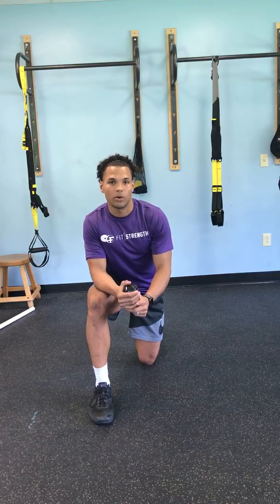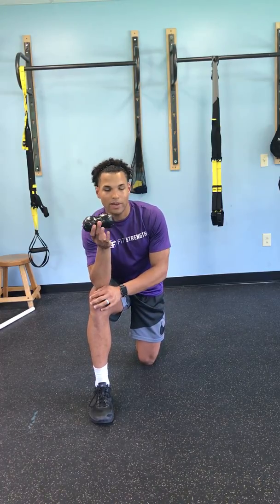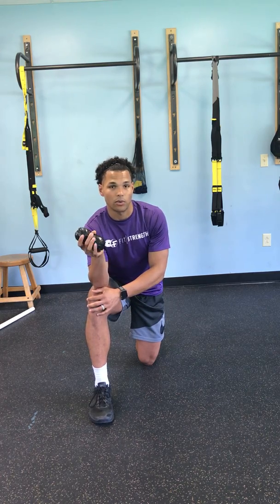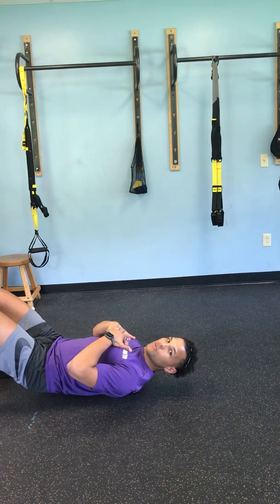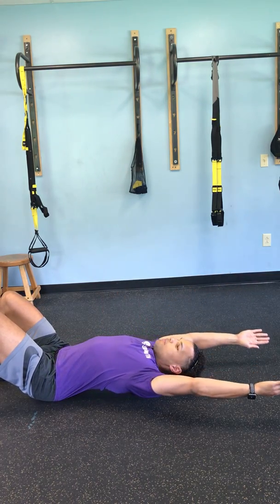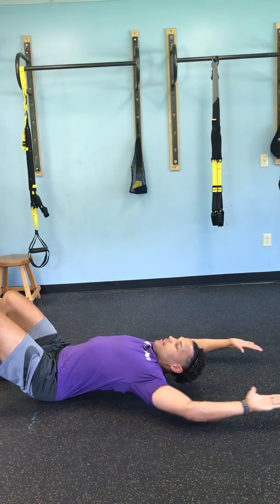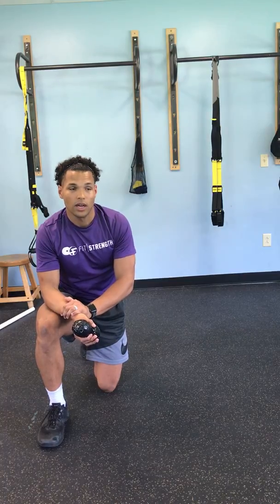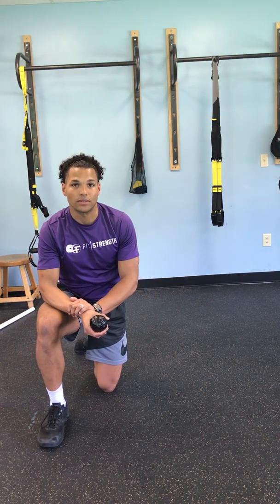Improve your overhead performance doing this!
Soft tissue work for your upper back using a peanut